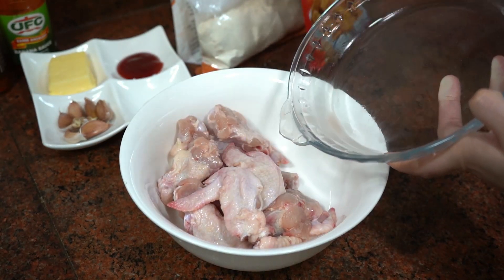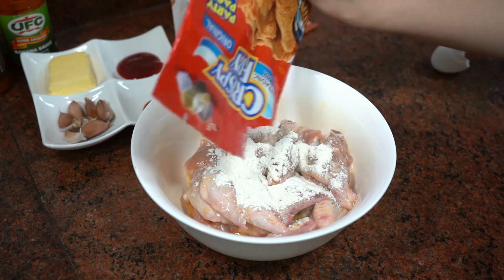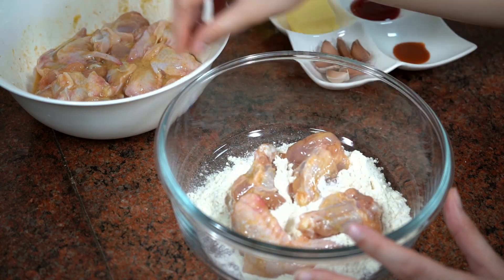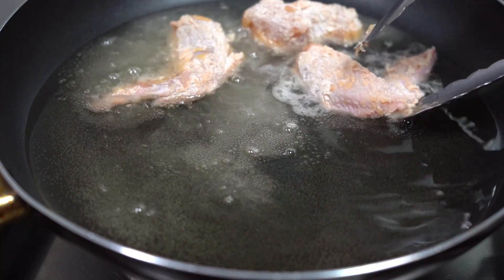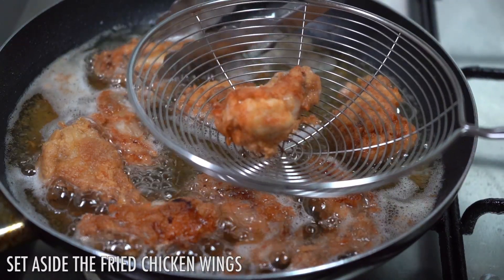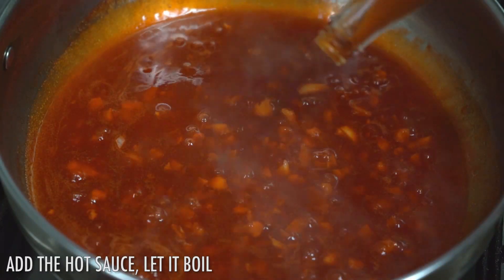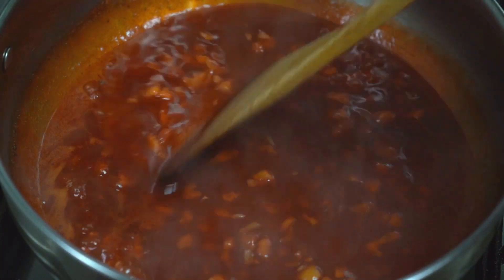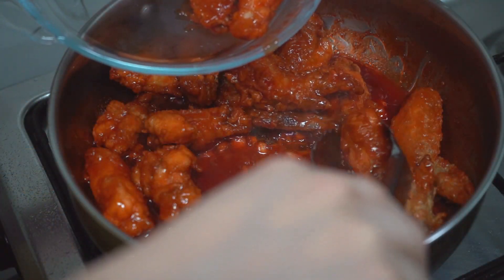SPICY CHICKEN WINGS | HOW TO MAKE EASY SPICY CHICKEN WINGS | Home Ingredients Easy Food Cooks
My family love spicy chicken wings especially this recipe. For today's video I shared with you my go-to spicy chicken wings recipe. It's easy to make and the best thing is the ingredients are just available at home.

Spicy Fried Chicken Wings Ingredients:
1kg Chicken Wings
1 cup Breading mix
1 Egg
1 1/2 cup of Flour
Salt
Pepper

Spicy Sauce Ingredients:
1/2 Tbsp of Butter
5 cloves of garlic
1/2 cup Ketchup
2 Tbsp Hot Sauce (you can adjust the spiciness)
1 Tbsp Sugar
Salt
Pepper

Like and leave me a commenth for any requests and suggestion.

See you on my next recipe.

Learn and love food even more